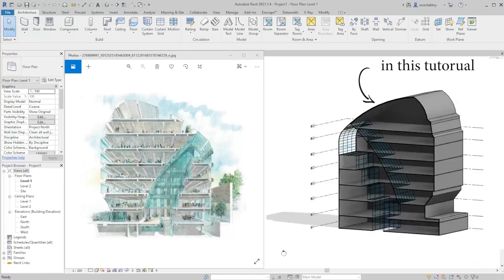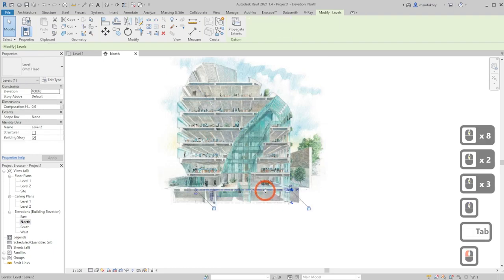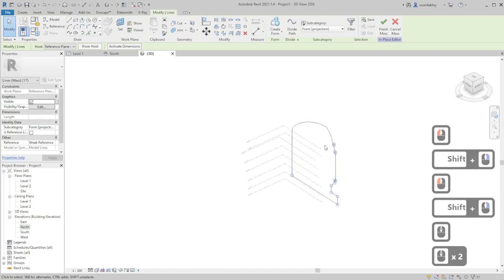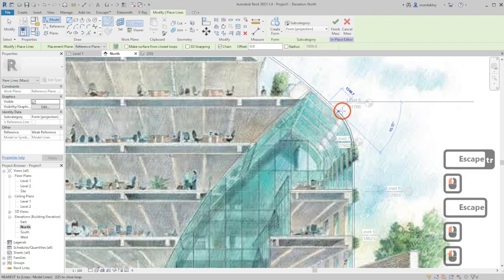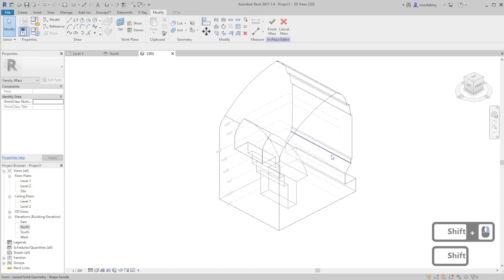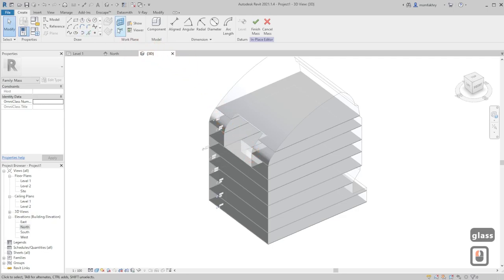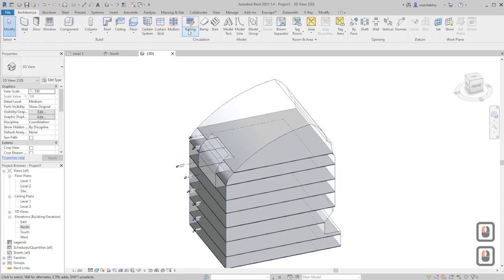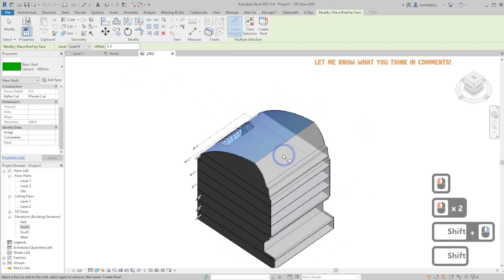How to Cut Geometry in Revit? Sloped Atrium Skylight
If void extrusion is not cutting mass: use 'Cut' -) 'Cut Geometry' from Modify -)  Geometry icons. Click on mass to be cut then click on void geometry.

0:00 - intro
0:20 - image reference
1:20 - void
4:05 - solids